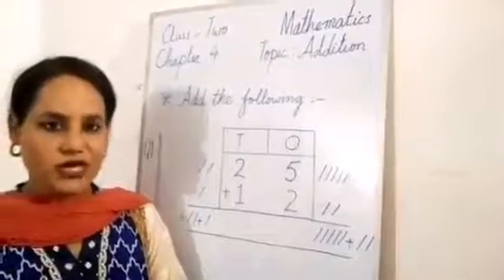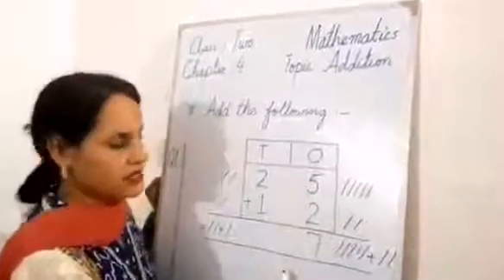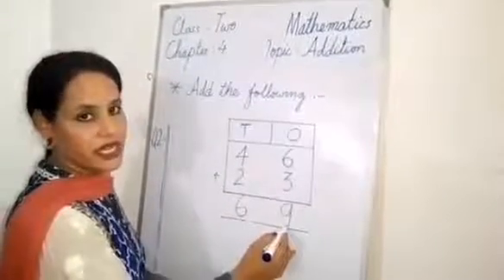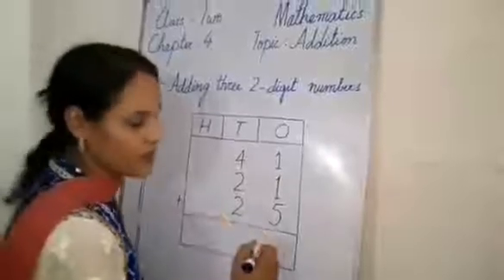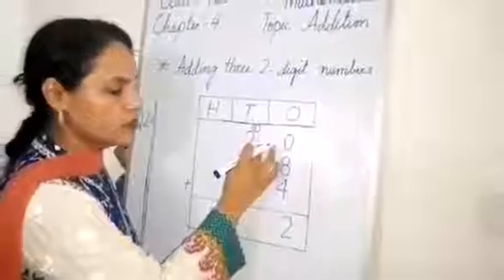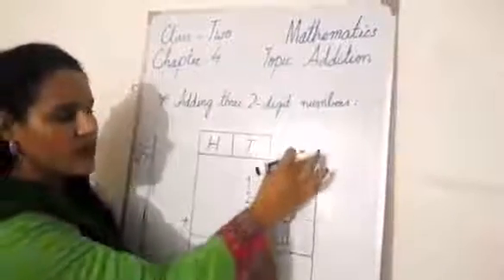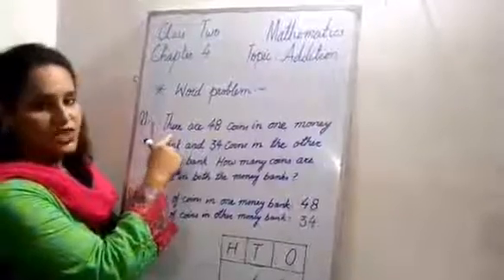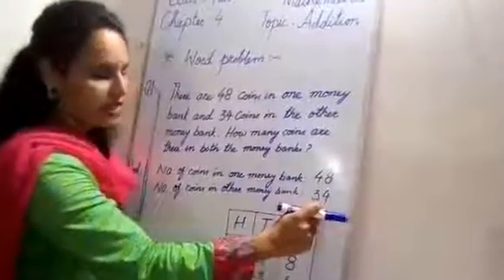Week 21 - Class 2 - Maths - Part 1